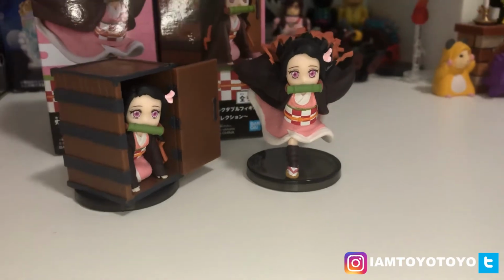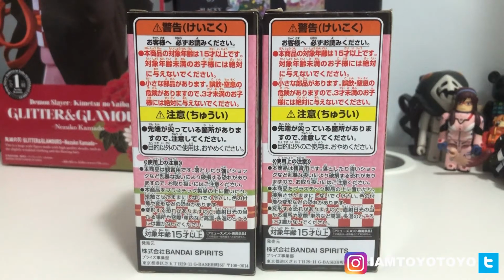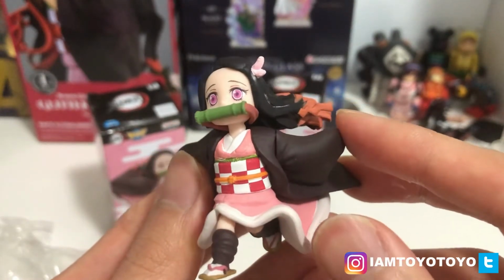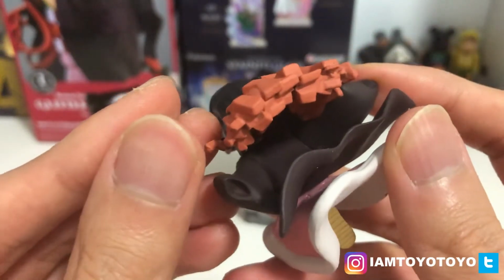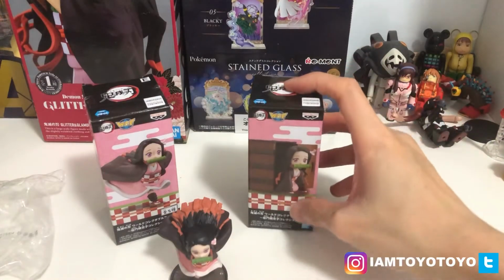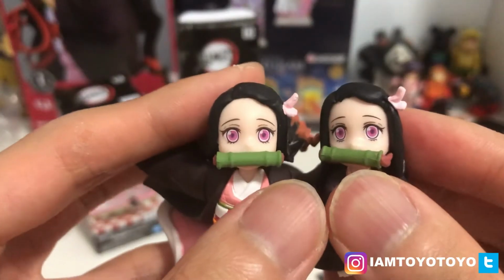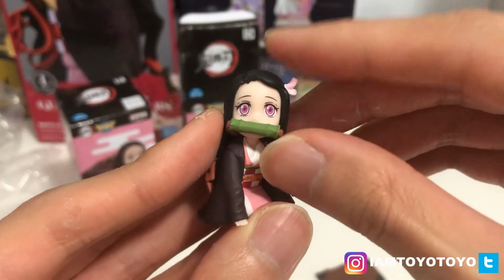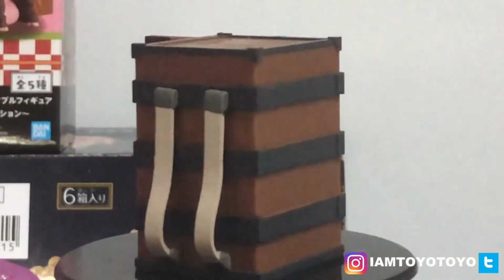More Nezuko Unboxing│Demon Slayer│鬼滅の刃 竈門禰豆子 開封 !│IamToyoToyo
More The Better